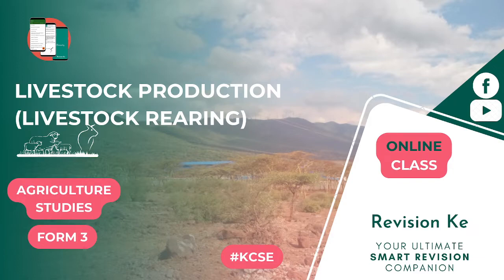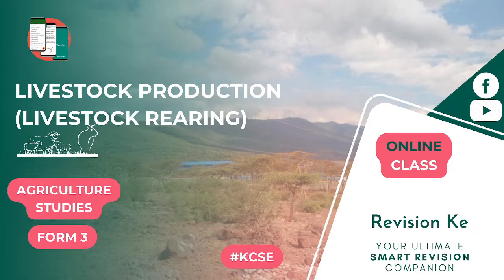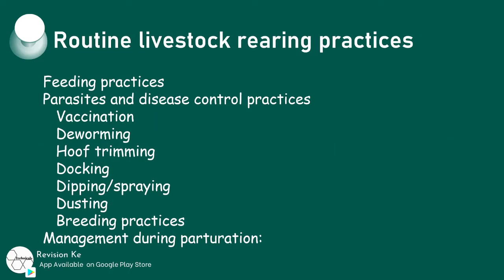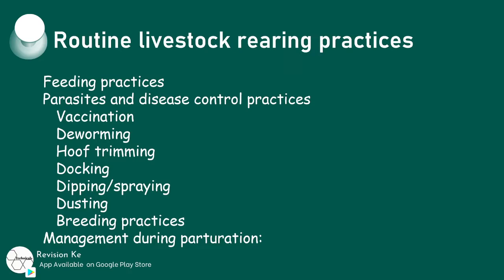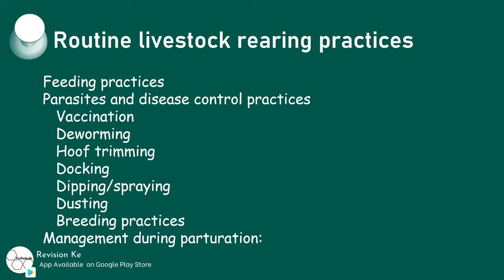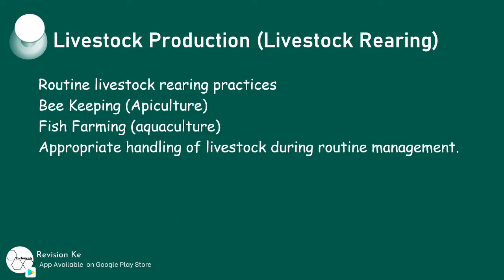Livestock Production (Livestock Rearing) | Intro | Agriculture Form 3 Revision KCSE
Subtopics
Routine livestock rearing practices
Bee Keeping (Apiculture)
Fish Farming (aquaculture)
Appropriate handling of livestock during routine management.